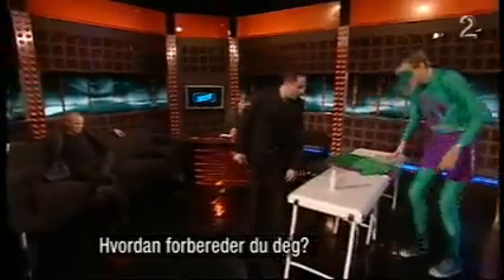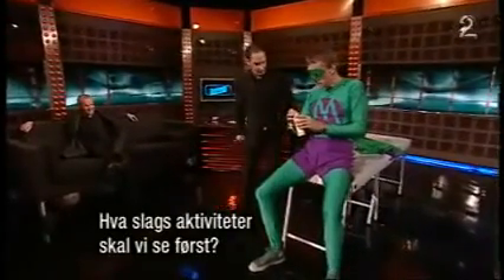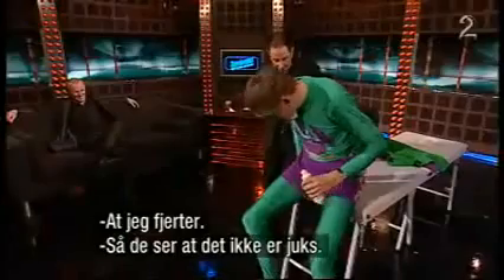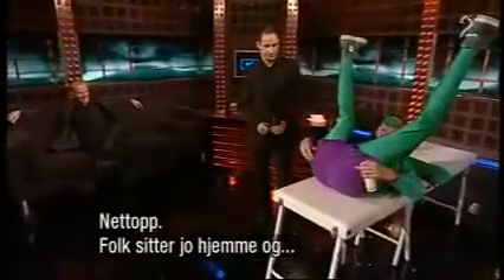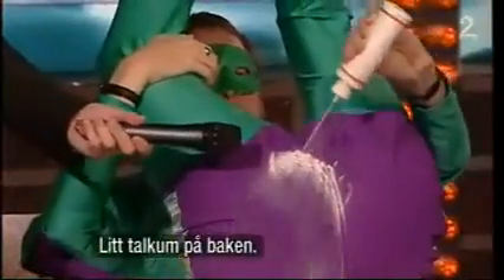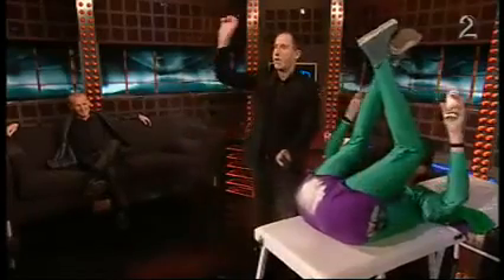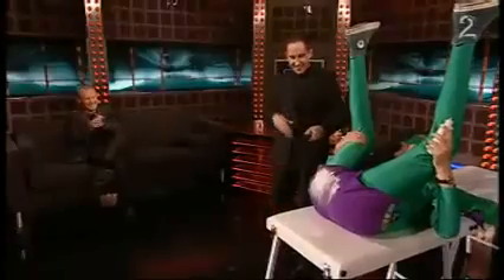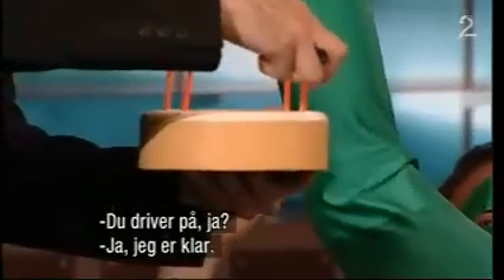Mr Methane på Senkveld